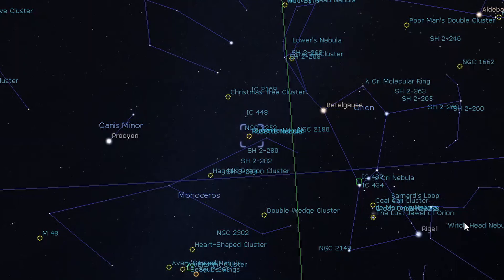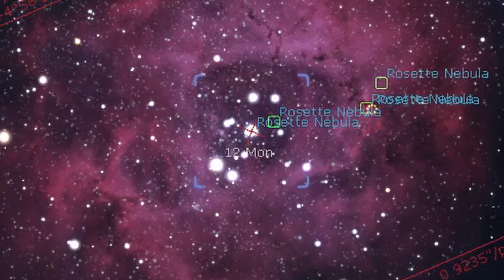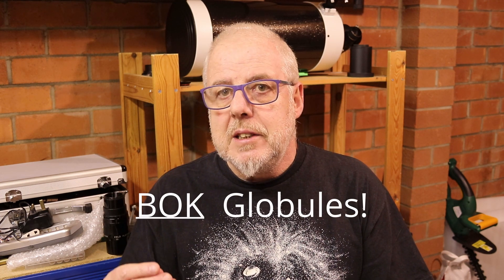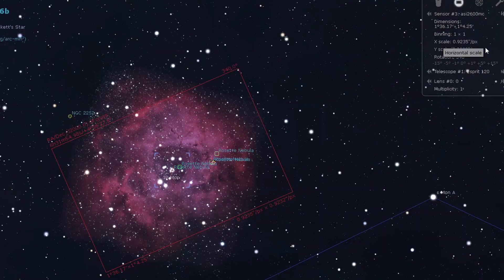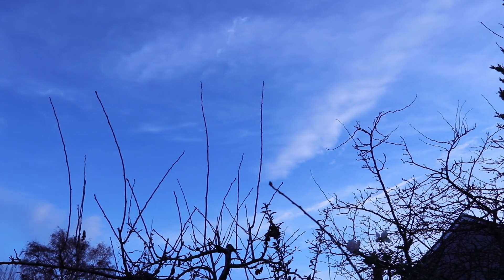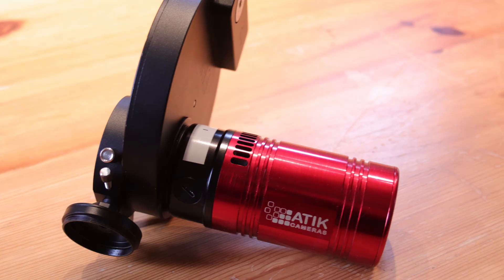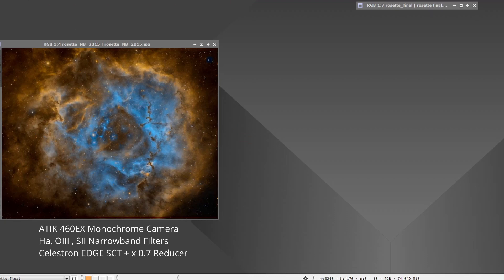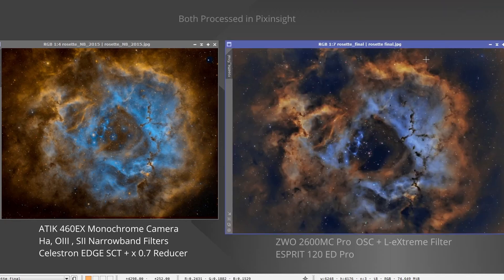Imaging The Rosette Nebula - OSC Vs Monochrome!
After being battered by a series of North Atlantic storms, I got a clear night and managed to image the Rosette Nebula in Monoceros, using the Esprit 120 ED with the ZWO 2600MC pro one shot colour camera and the l-extreme dual band filter. I thought it would be an interesting exercise to compare the results of this session, with those I obtained 7 years ago using a Celestron 8" EDGE with a mono camera and true narrowband filters.

My usual disclaimer: As with all my videos, I don't claim to be an 'authority' on the subject in question, but hope my understanding and personal experience of it are helpful to others, as other peoples have been to me.